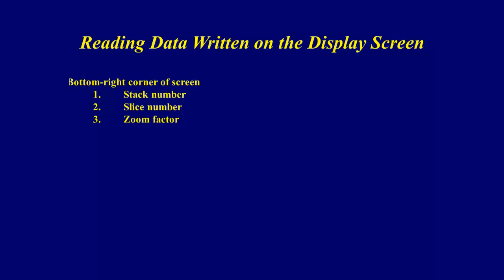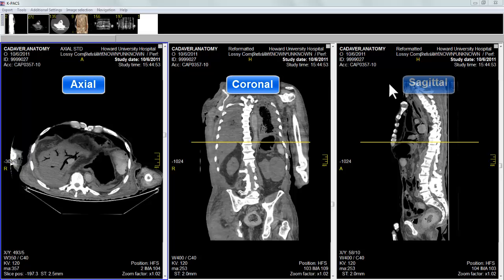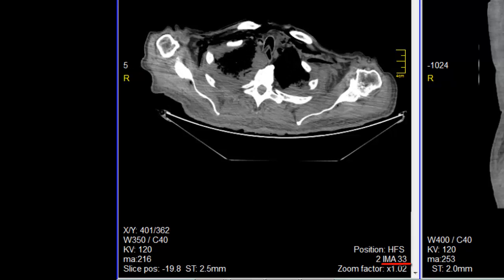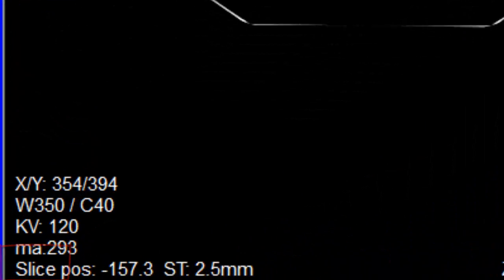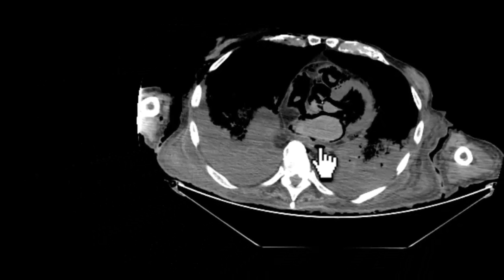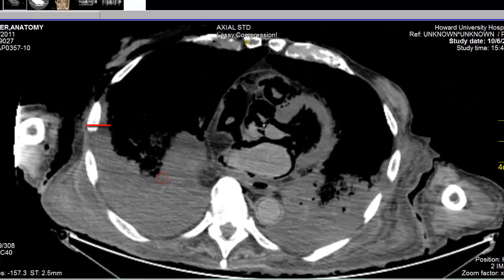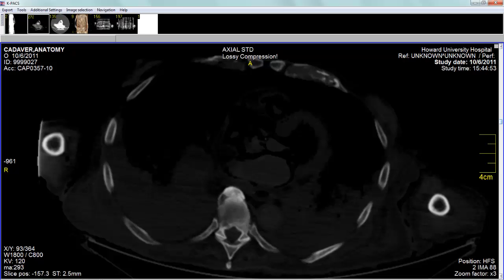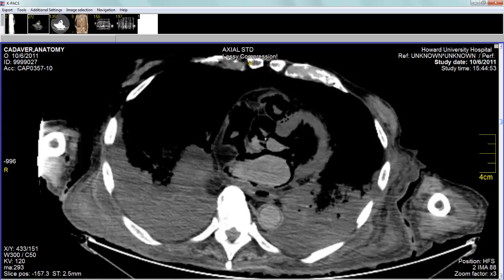10) K-Pacs Tutorials: Reading Screen Data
This tutorial shows how to read the data that is displayed on the computer screen, such as: slice number, radiodensity, and the X/Y coordinates of cursor. This is the 10th of 13 tutorials on how to use the tools found in K-Pacs (DICOM software for viewing radiographic, CT, and MR images). The tutorials were produced by Dr. James S. Wilson at Howard University for 1st year medical students.